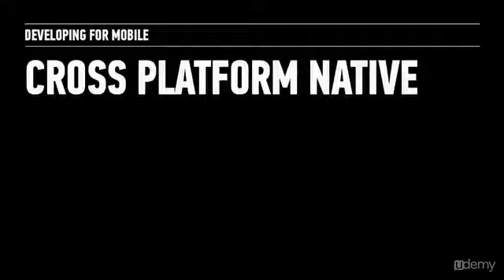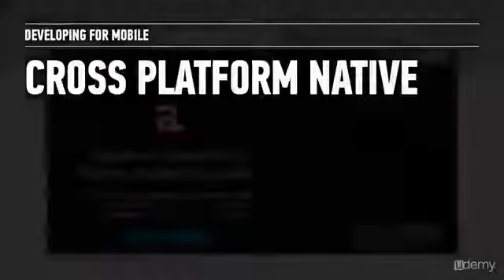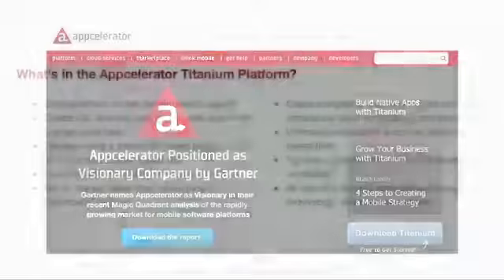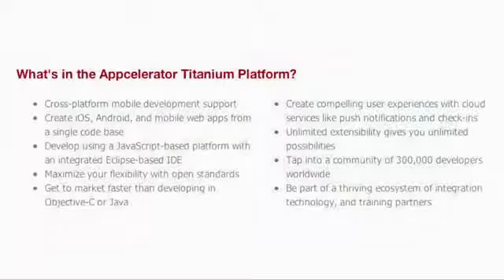How to build a mobile application - Part 6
Cross Platform Native

Mobile phones have greatly evolved over the last few decades due to massive developments in communication services. Mobile applications and accesses to the Internet have actually turned mobile phones into small, compact computers. The highly competitive environment makes mobile apps an innovative and cost-effective way to market products and services. Thus, by investing in mobile application development, companies can take their business ahead of the competition.

Utility and Fun Driven Mobile Application Development

There are many Smartphone brands such as Apple's iPhone that pamper users with a large number of exciting features and apps. Mobile app stores are a great place to compare prices and buy innumerable apps of your choosing. Therefore, mobile app development covers most phone brands and operating systems. Symbian and Android development, iPhone application, Windows Mobile and J2ME mobile apps are some of the most commonly available application platforms.

Use of Advanced Technology for Mobile App Development

The technology used for mobile phones has vastly improved in the last few years. The advent of internet use in mobile phones and various internet-based applications make it all the more useful and desirable among phone users.Both small and large businesses are hiring mobile application developers and/or outsourcing their work in order to reach the top (or stay there).